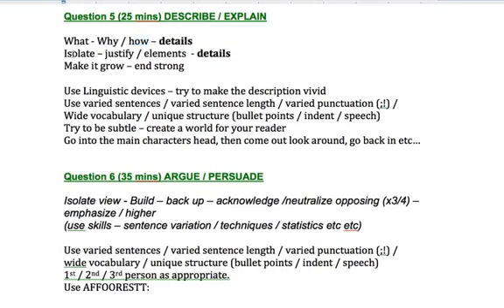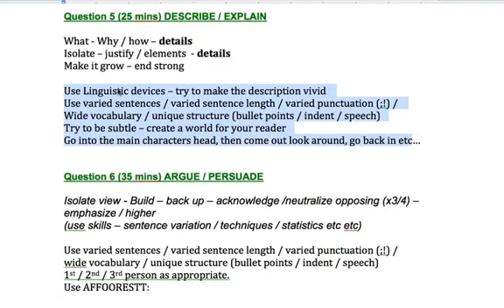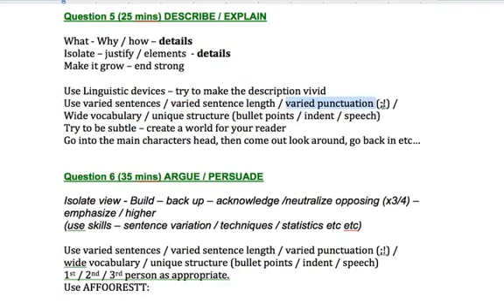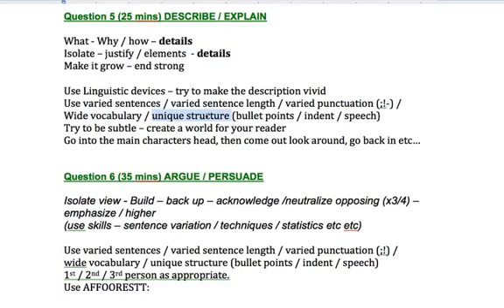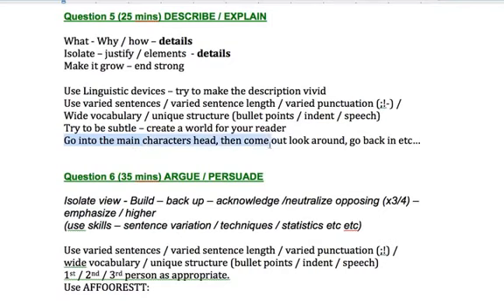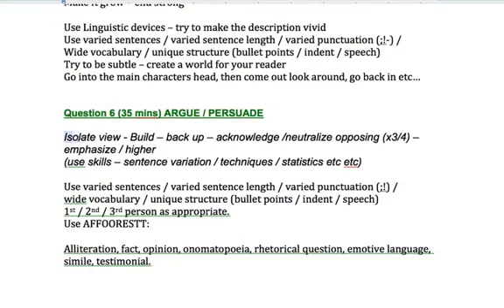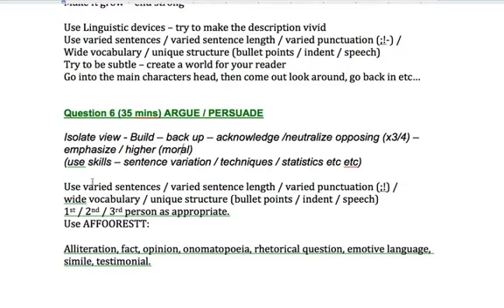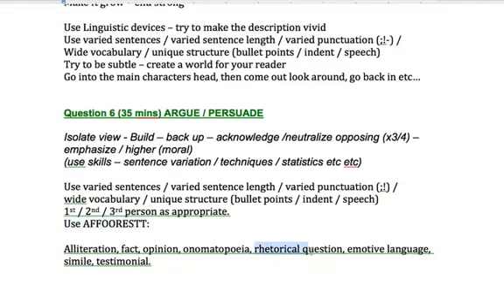Last Minute Notes: Paper Writing Section - Part B (English Language)